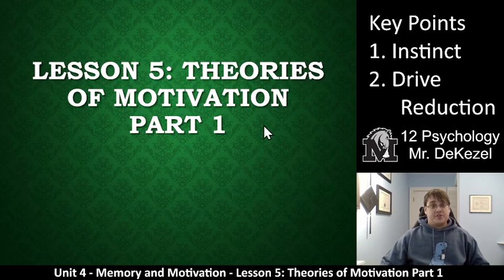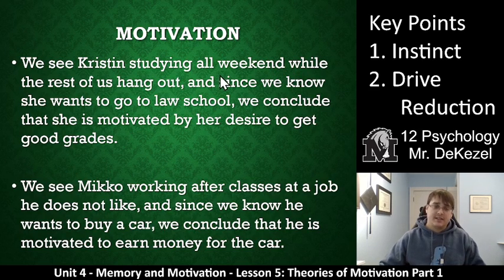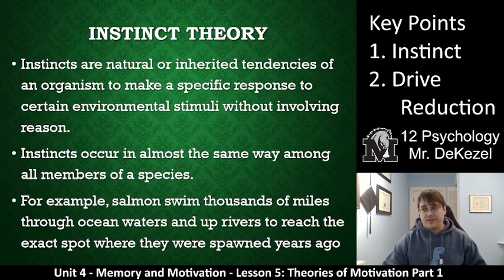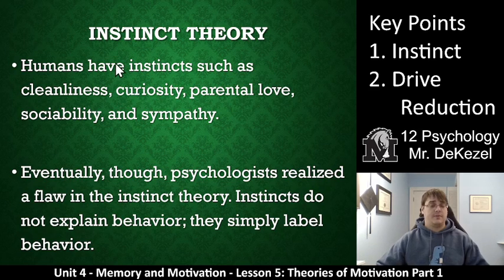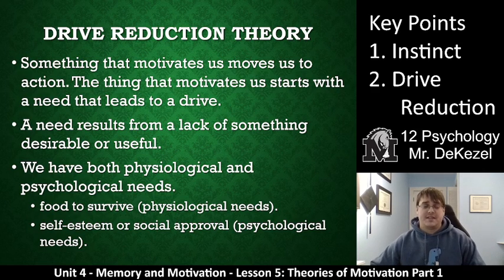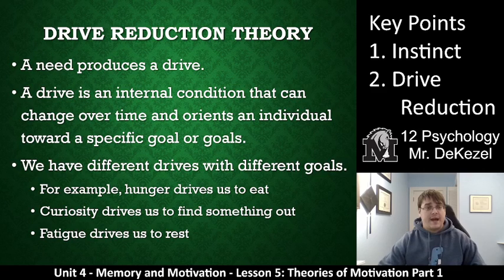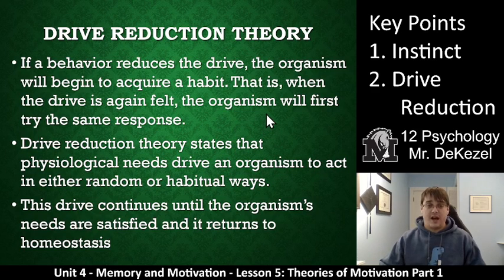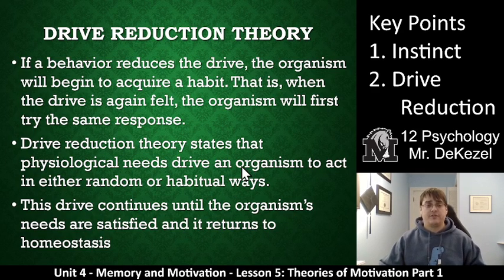Lesson 5 - Theories of Motivation Part 1 - 12 Psych